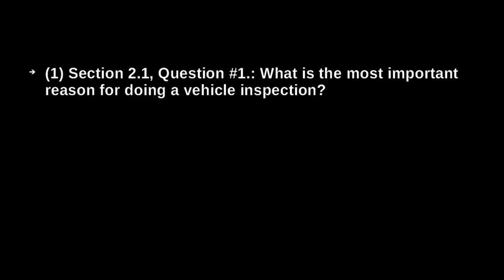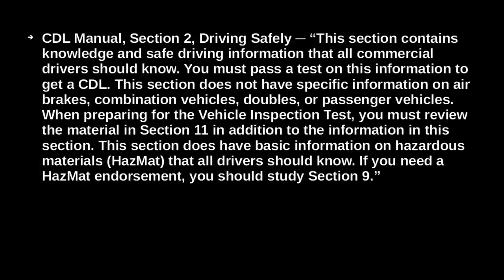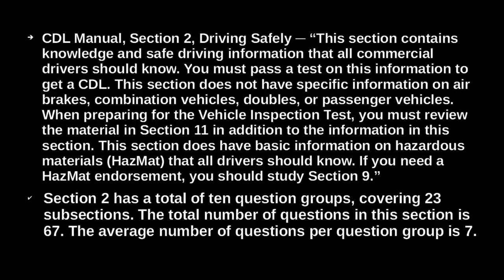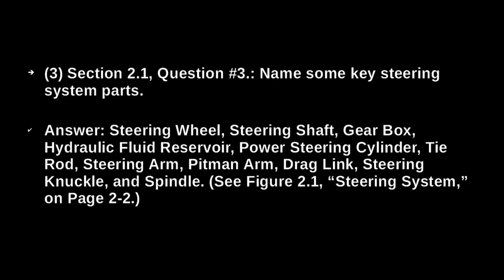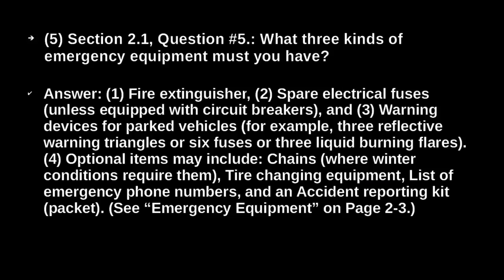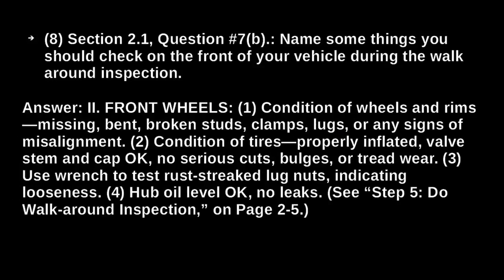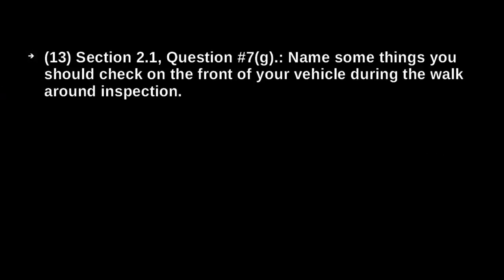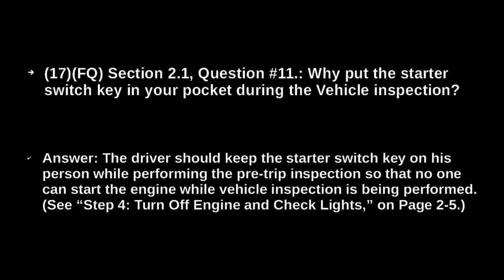Sections 2.1 Driving Safely & 2.1 Vehicle Inspection - CDL General Knowledge Exam - CDL Manual Study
Sections 2.1 Driving Safely & 2.1 Vehicle Inspection - CDL General Knowledge Exam - CDL Manual Study - Download: CDL Manual

1. What is the most important reason for doing a vehicle inspection?

2. What things should you check during a trip?

3. Name some key steering system parts.

4. Name some suspension system defects.

5. What three kinds of emergency equipment must you have?

6. What is the minimum tread depth for front tires? For other tires?

7. Name some things you should check on the front of your vehicle during the walk around inspection.

8. What should wheel bearing seals be checked for?

9. How many red reflective triangles should you carry?

10. How do you test hydraulic brakes for leaks?

11. Why put the starter switch key in your pocket during the Vehicle inspection?